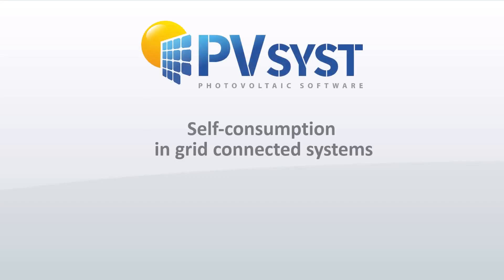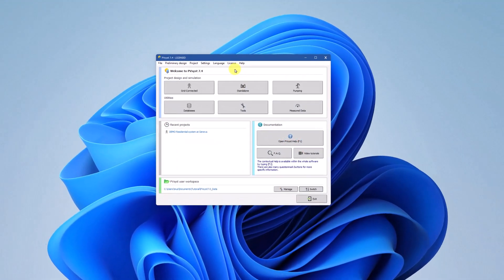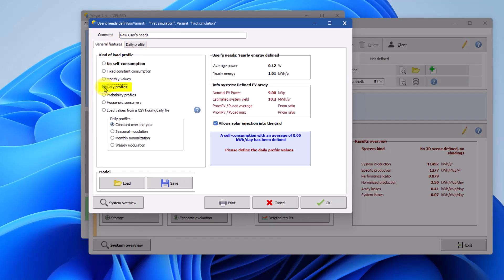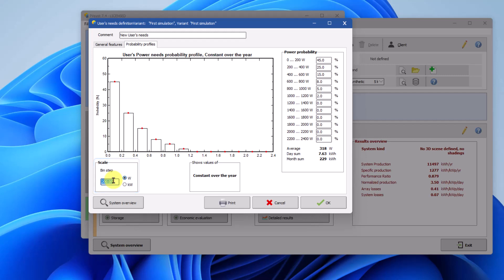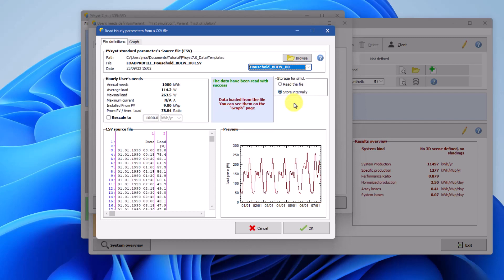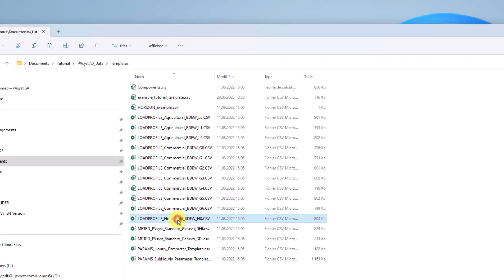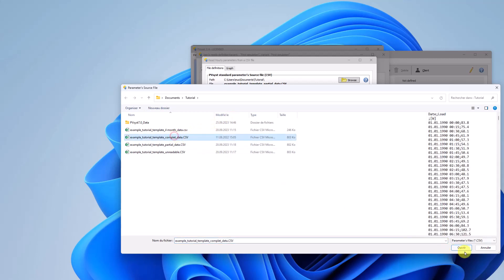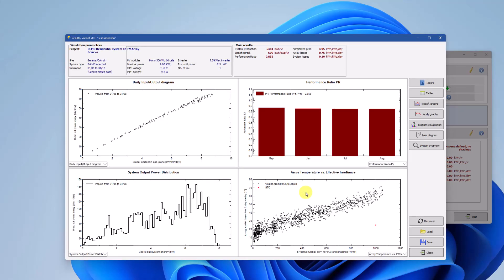PVsyst 7 - Self Consumption (Grid Connected System)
Please find all the support items on our dedicated webpage,